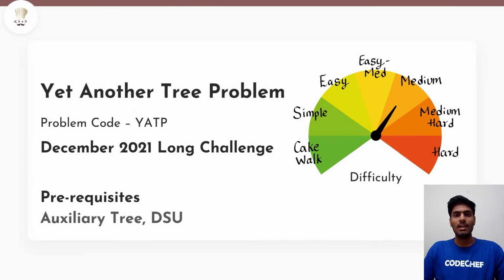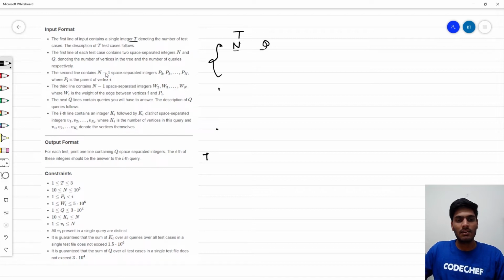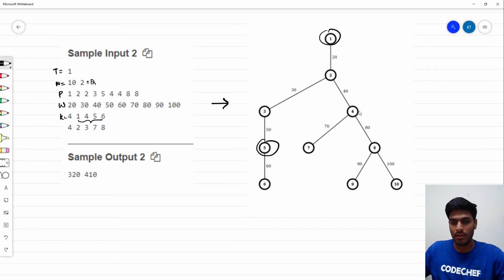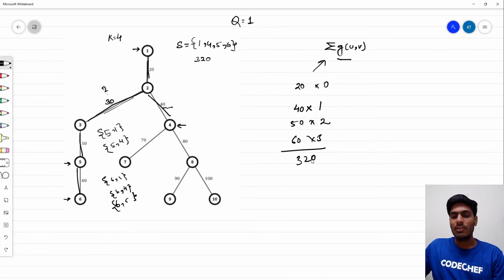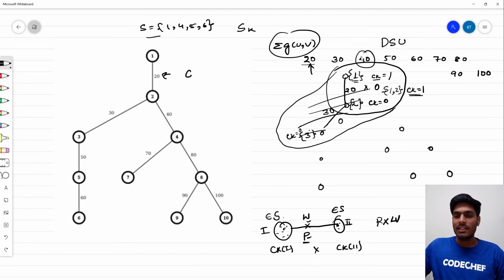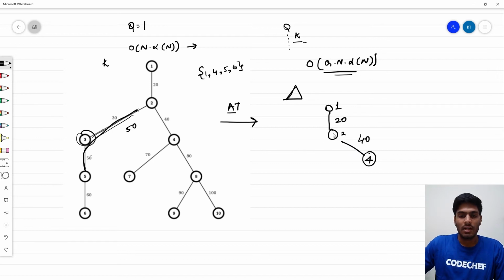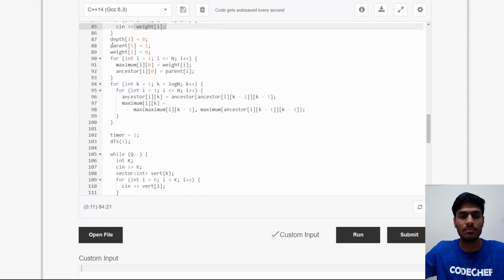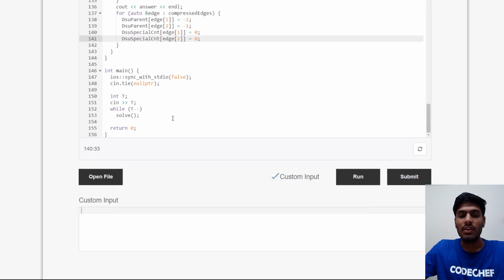YET ANOTHER TREE PROBLEM | YATP| December Long Challenge 2021 | Video Solutions | CodeChef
This is the official video editorial of the CodeChef December Long Challenge 2021.

Problem: Yet Another Tree Problem (YATP)
Educator: Kunal Tawatia

Timestamps:
00:00 - Introduction
00:27 - Problem Statement
03:20 - IO format and Constraints
07:14 - Sample
09:00 - Solution
21:52 - Implementation
27:15 - Outro